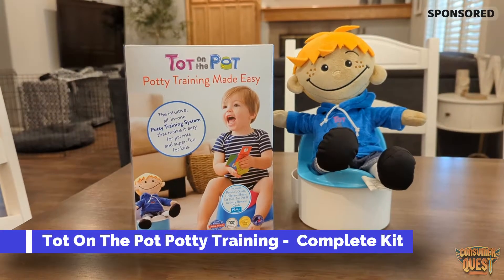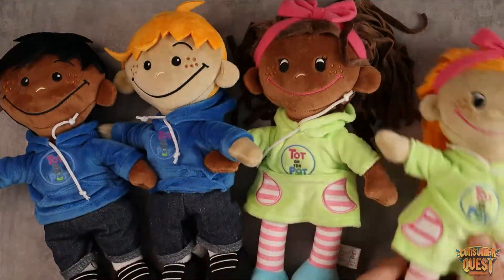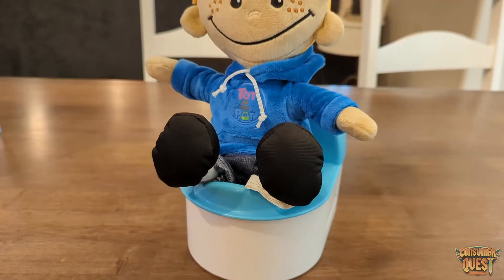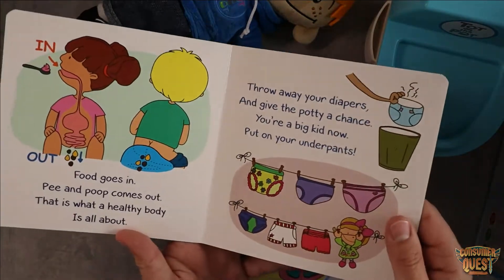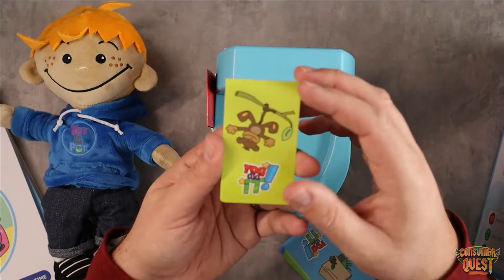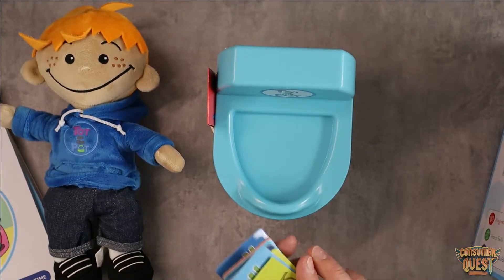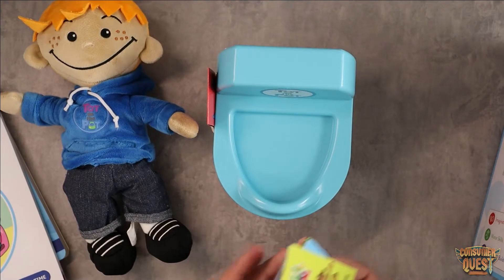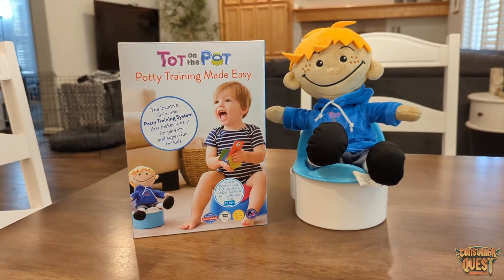Potty Training with Tot On The Pot Complete Kit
Potty Training with Tot On The Pot - Complete Kit Includes Parent's Guide, Children's Book, Tot Doll, Toy Potty & Activity Reward Cards | Pediatrician-Recommended | Play-Based Learning

VOTED 2018 POTTY TRAINING PRODUCT OF THE YEAR AND 2019 BEST POTTY TRAINING PRODUCT! #1 All-Inclusive Potty Training system for busy parents. We provide step-by-step instructions on how to potty train in 3 days, tips & tricks and an entire system to get your toddler excited about dumping the diaper.

LEARNING THROUGH PLAY so that your child doesn't need to drop their toys anymore to sit on the potty. Now, their toys come with them and using the potty becomes a fun activity!

PEDIATRICIAN-RECOMMENDED because Pediatricians have realized that Tot on the Pot makes potty training easier on both parents and kids. Potty training can be a challenge and pediatricians agree that Tot on the Pot simplifies the entire process.

COGNITIVE BENEFITS are a part of every Activity Reward! Instead of giving your toddler candy or screen time to encourage use of the potty, we use fun activities that enhance your child's overall development AND give them a reason to keep coming back to the potty.

SAFETY FIRST! Every component of our product has passed extensive safety testing and is ASTM & CPSIA compliant.